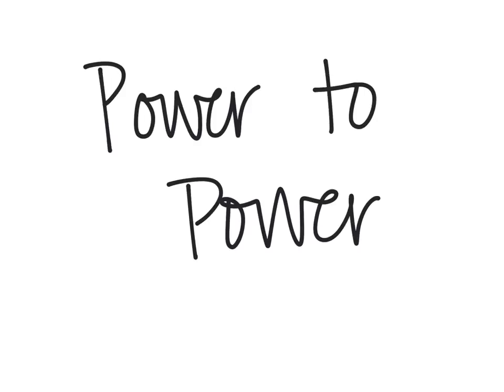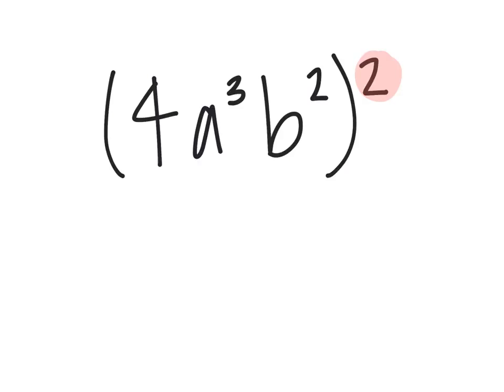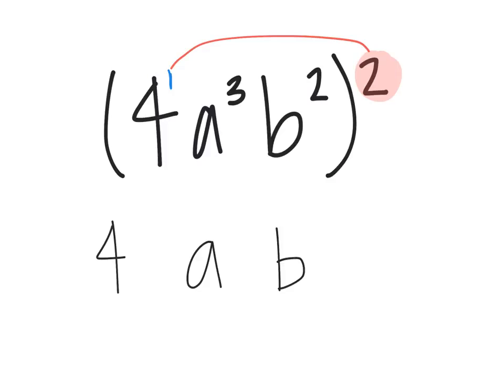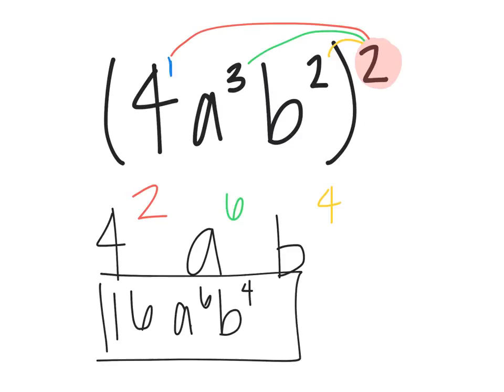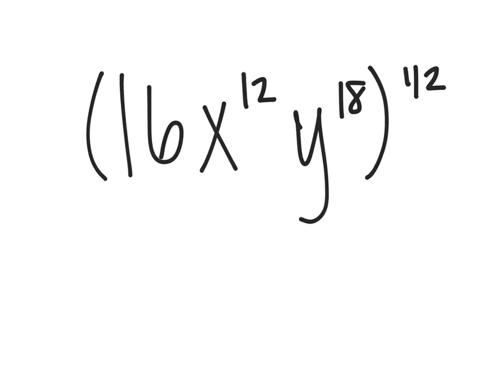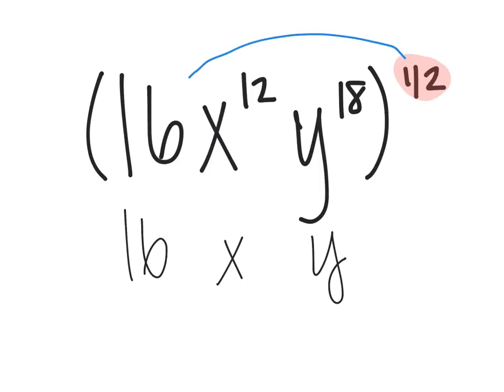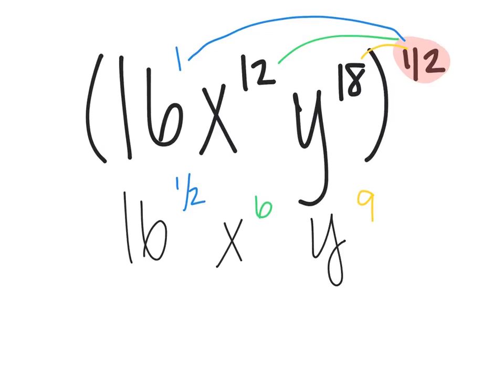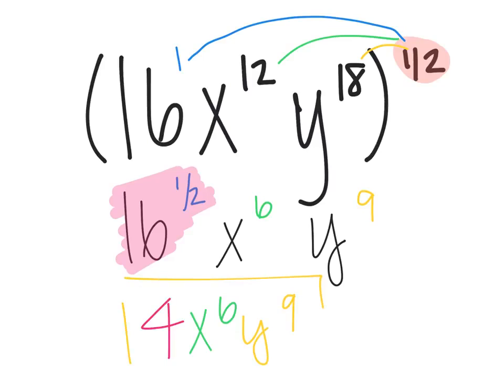9.3 - Power to Power